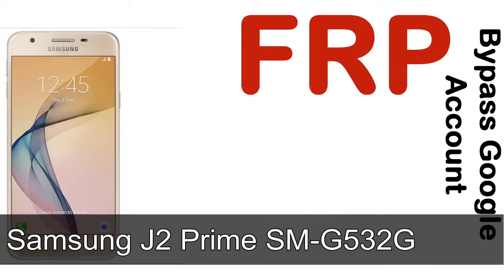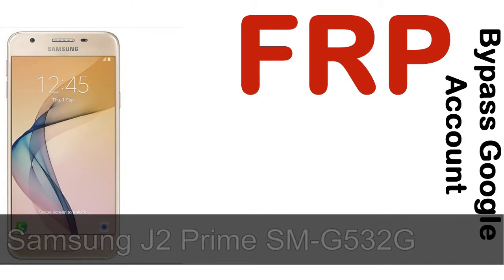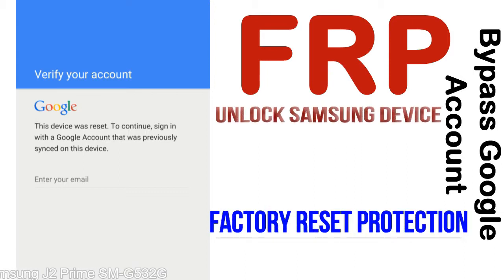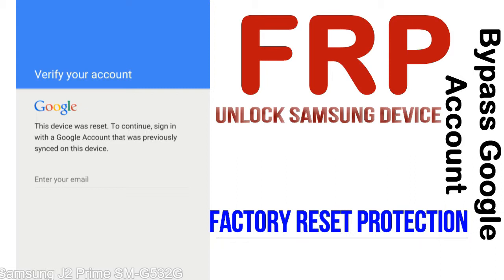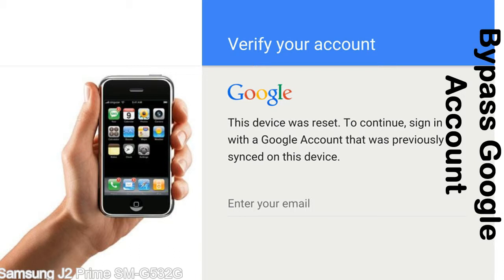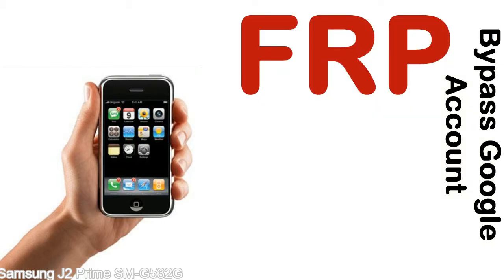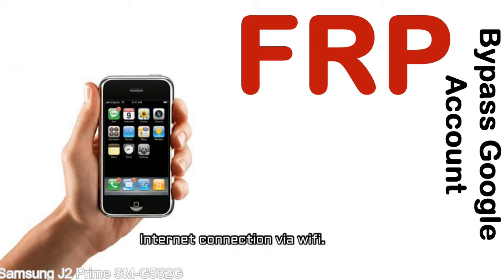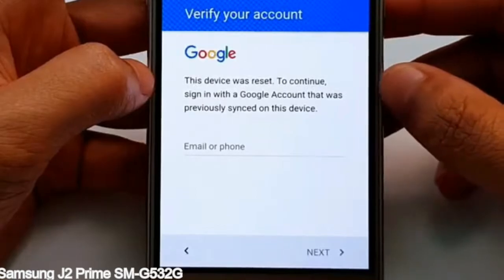How to Unlock Samsung Galaxy J2 Prime SM G532G Google Account (Fix FRP)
I talk to you How to Unlock Samsung Galaxy J2 Prime SM G532G Google Account Bypass and Fix FRP Lock (Hard/factory reset protection) Verify username and password.

Samsung Galaxy J2 Prime SM G532G FRP Lock (Factory Reset Protection) is known as factory reset protection system a New Type of Security Lock.

Hard Reset Protection is automatically activated when you set up a Google Account on your Samsung Galaxy J2 Prime SM G532G device. Once FRP is activated, it prevents the use of a phone after a factory data reset, until you log in using a Google Account username and password previously set up on the Samsung J2 Prime SM G532G model.

Here is a step by step guide on how to Bypass Google Account on your Samsung Galaxy J2 Prime SM G532G device:

Step 1. In case you have already hard reset (you will be able to see a Warning "Verify your account") on your Samsung J2 Prime SM G532G, then see this step.

Step 5. enter your Samsung Galaxy J2 Prime SM G532G URL tab, Enter URL press Go.

Step 8. open FRP Bypass Apps on Samsung J2 Prime SM G532G phone, See a Re-type password menu, press right-top 3down ... tab and press Browser sign-in tab and press ok.

Now, Samsung Galaxy J2 Prime SM G532G Google Account Bypass success.